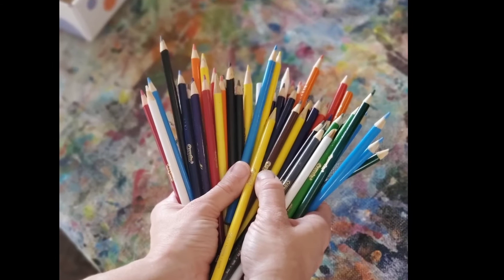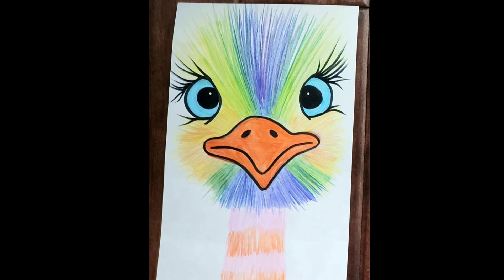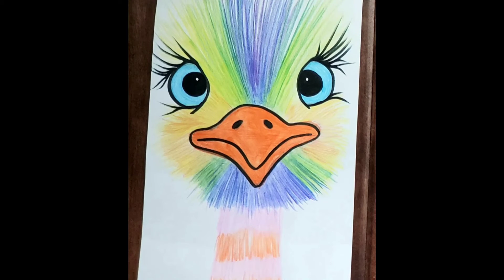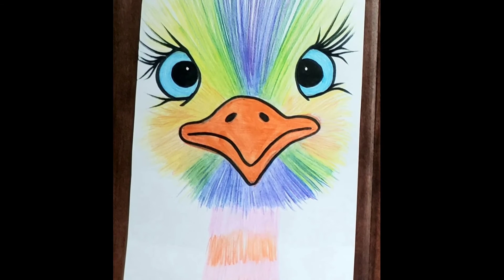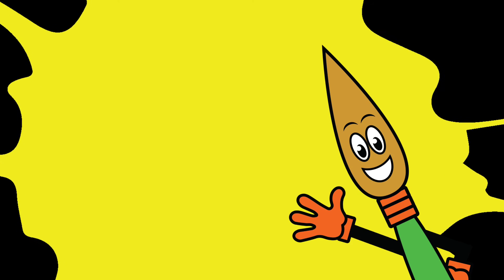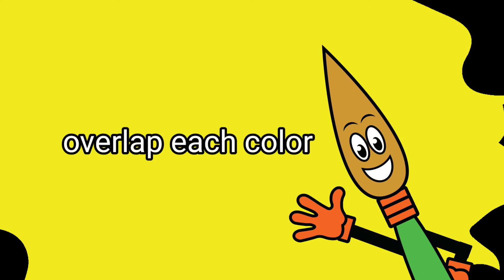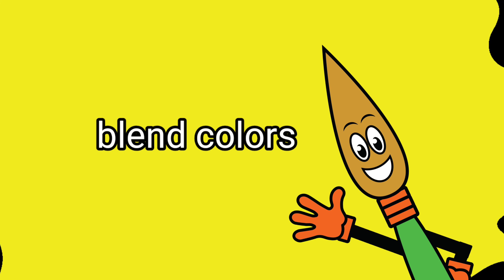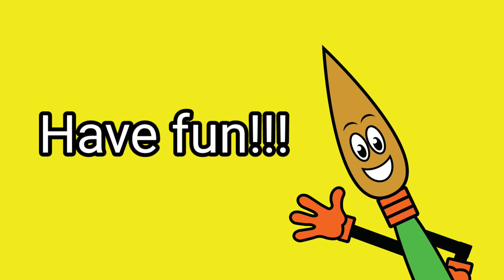Colored Pencils Week 3